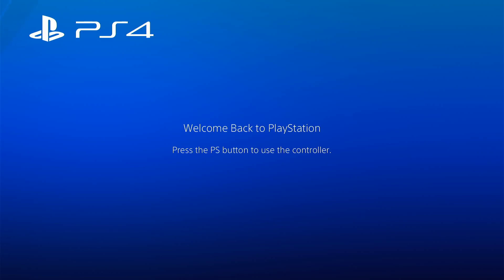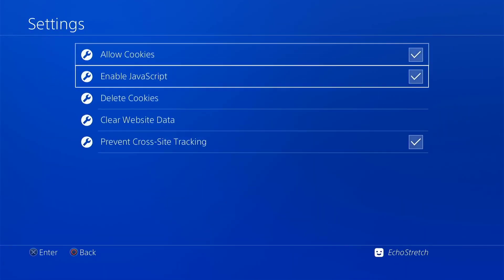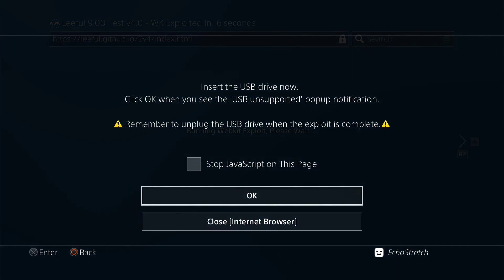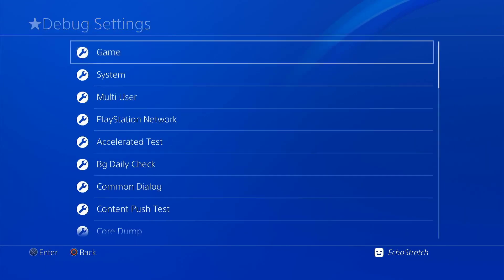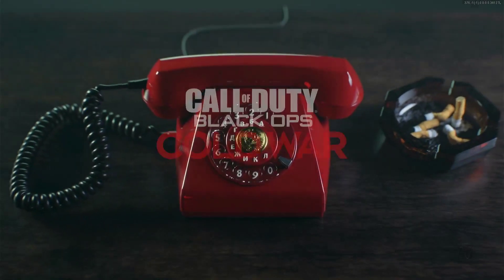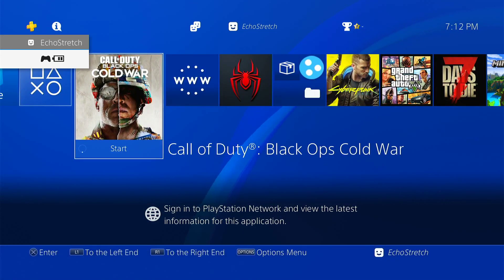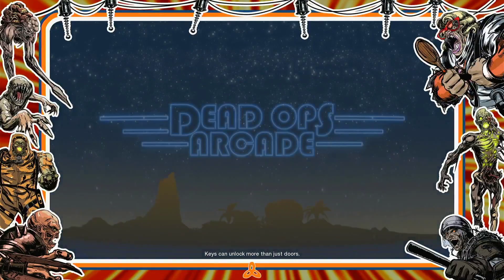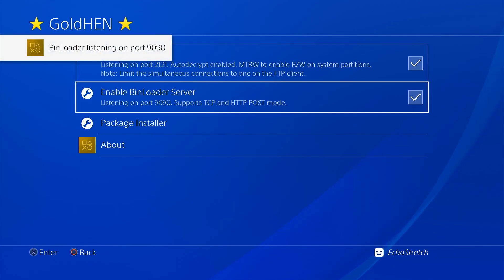Testing Leeful 9.00 Test V4 Jailbreak Host With Rest Mode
Host Used